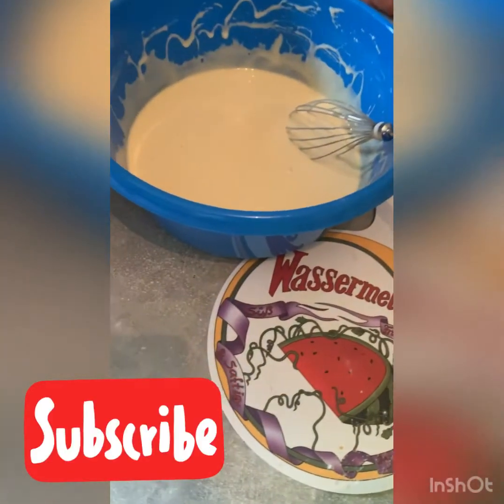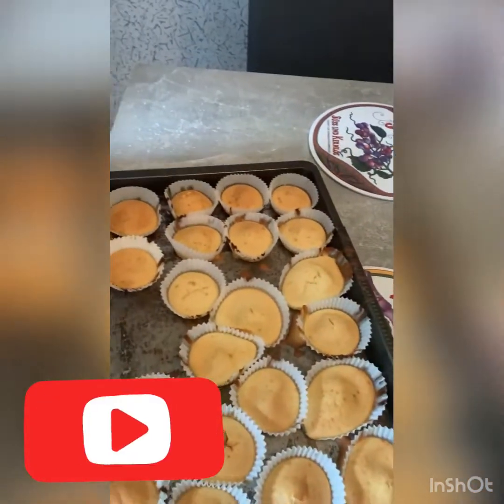How to make perfect cupcakes by my kids homemade